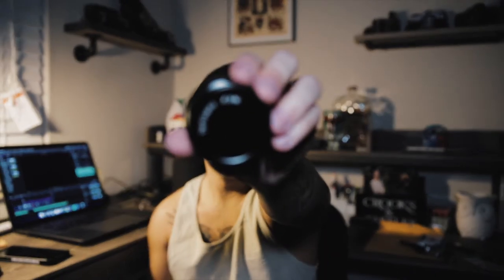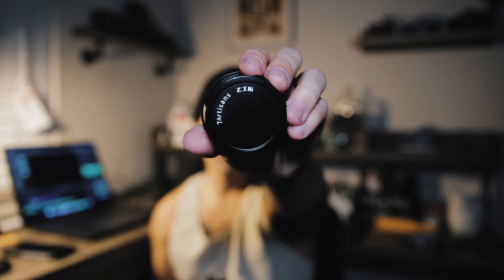Remember When 12! Final Lap Shoot!